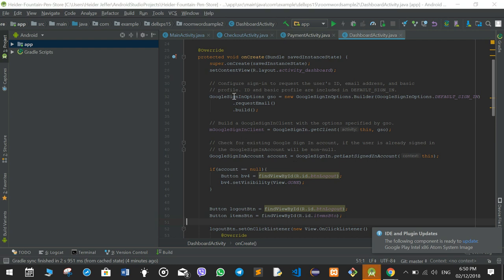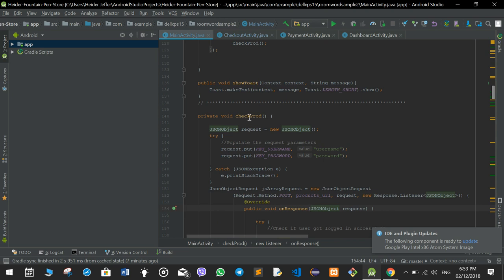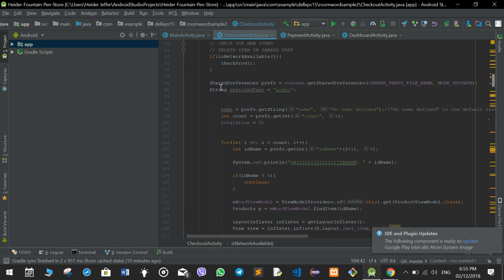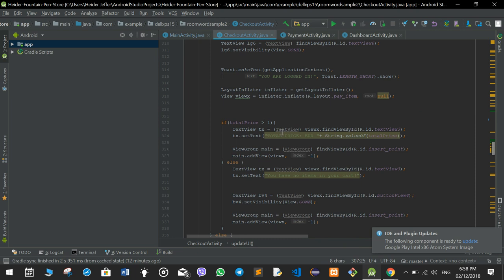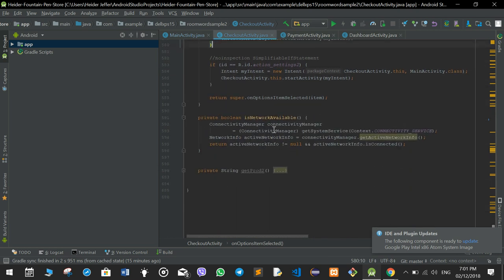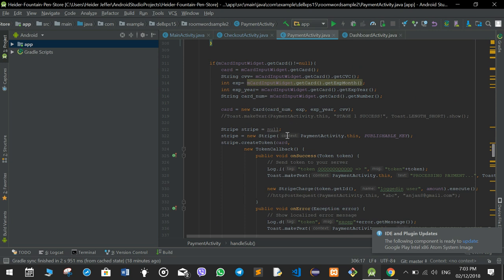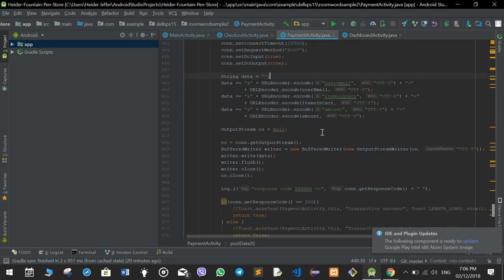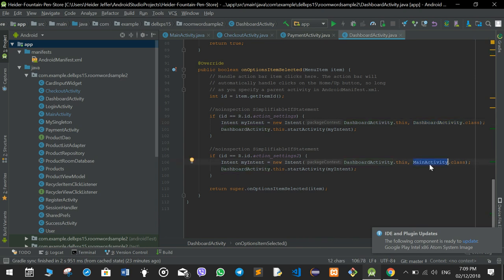Android Studio APP (Mobile System Engineering 2018/19) developed by Heider Jeffer